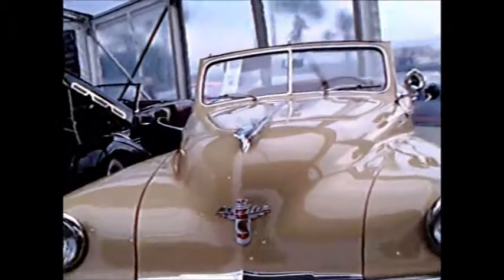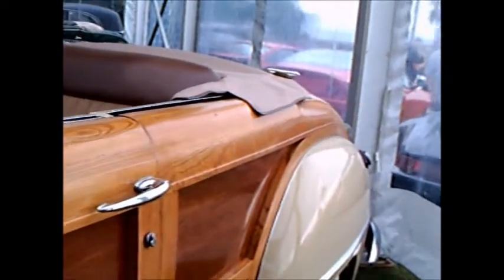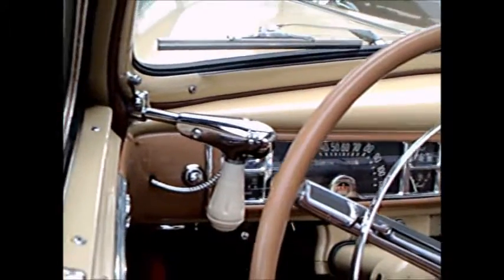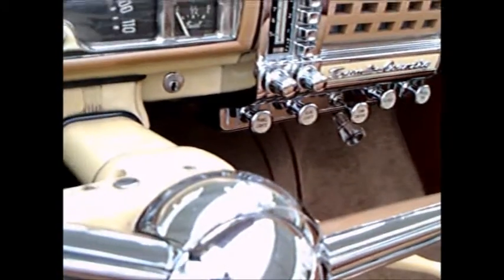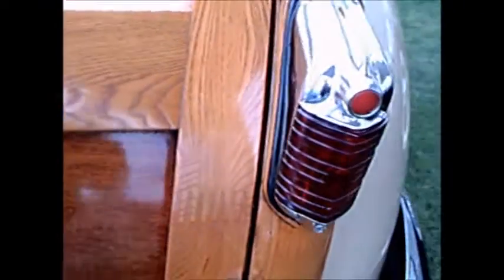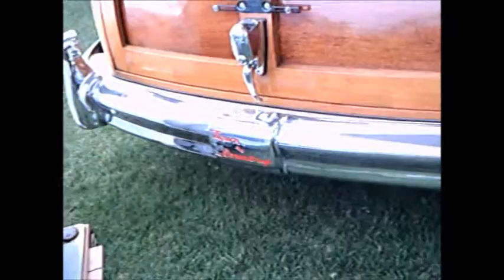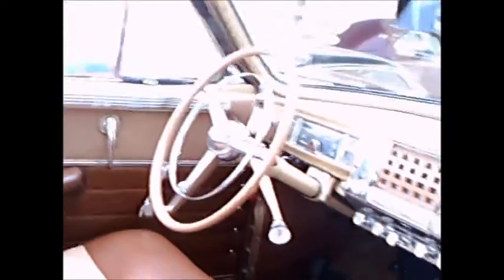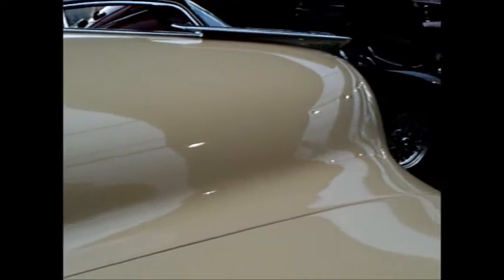1947 Chrysler Town And Country Convertible Beige AmeliaIsland 031017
Real wood was becoming an endangered species on these wood decorated cars.  It added a dimension to the sleek metal.  Soon that "look" would be captured with "di-noc" panels and other wood substitutes.  This looks like the real thing to me!  This is a luxury car in the grand style of great luxury cars.

Show less